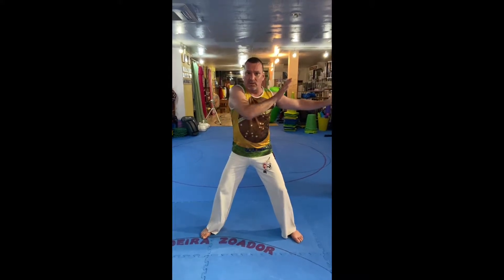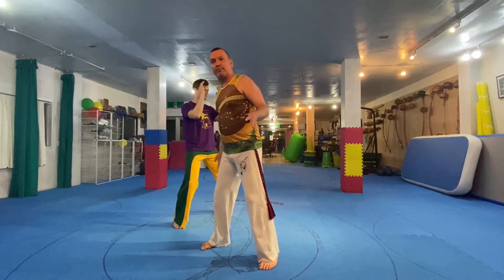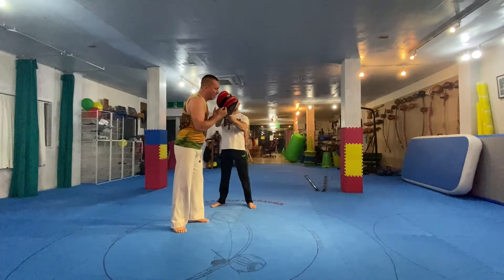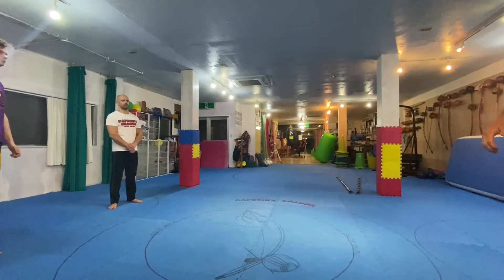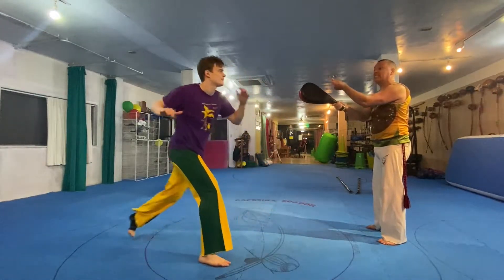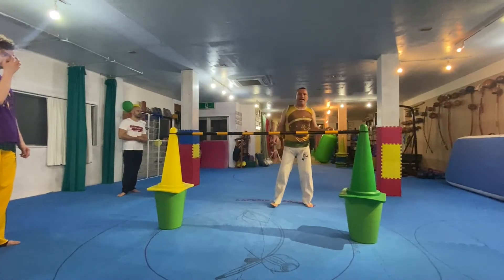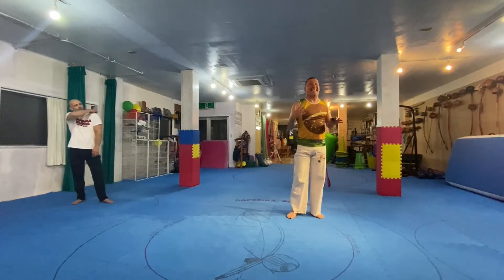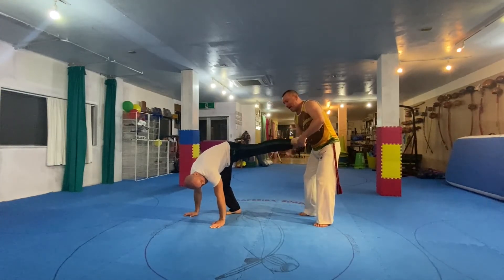Capoeira Queixada:Armada:MLC Detailed Exaplantation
Capoeira Zoador Style "Jogo Duro" Queixada and Armada and Meia Lua de Compasso detailed explanation!